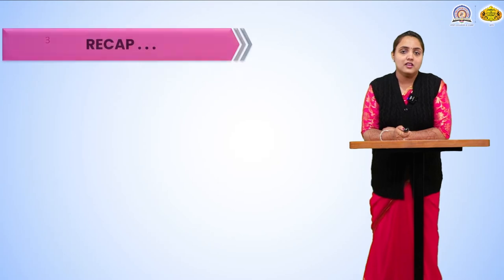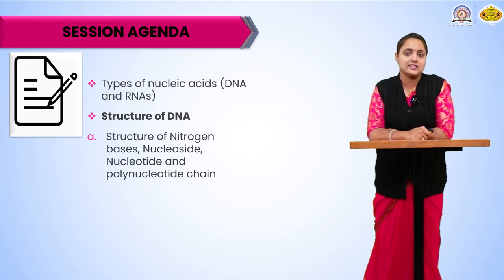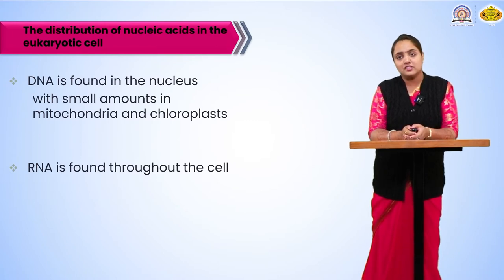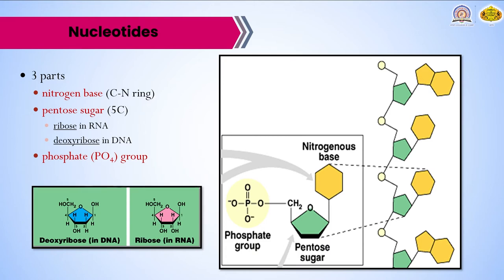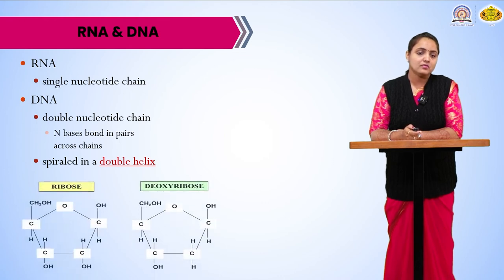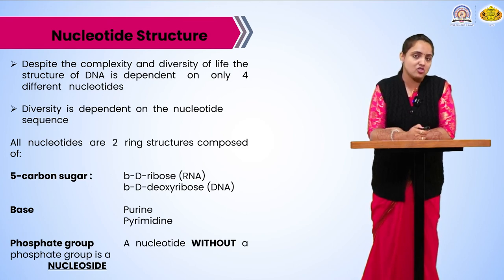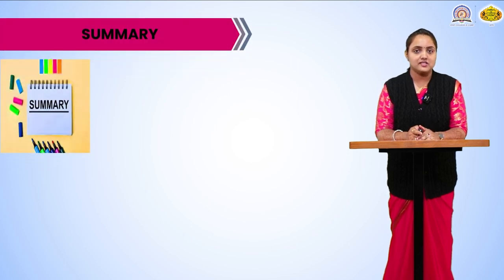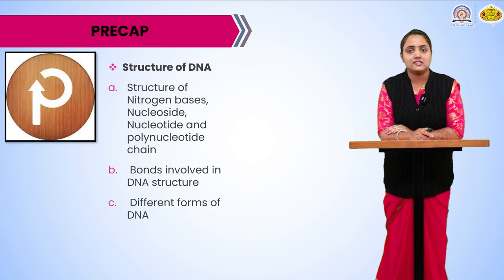Ashwini Kadbhane | Nucleic Acid Chemistry | 13-07-2022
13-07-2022 Ashwini Kadbhane Microbioloigy TYBSC  GENETICS Nucleic Acid Chemistry S.V.K.T. College